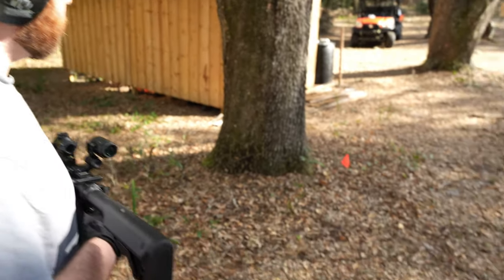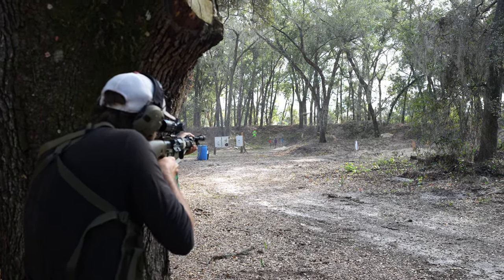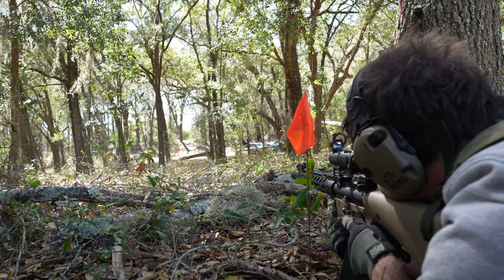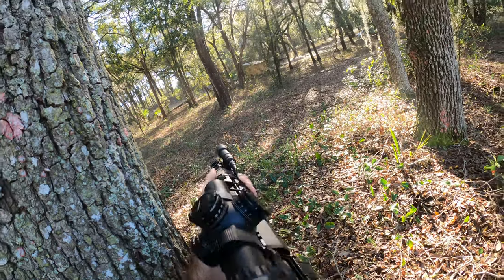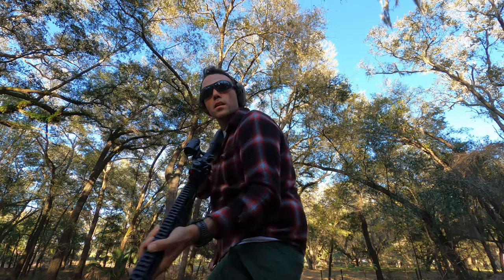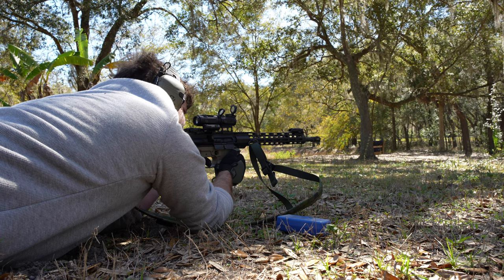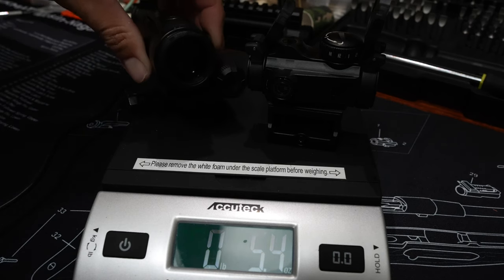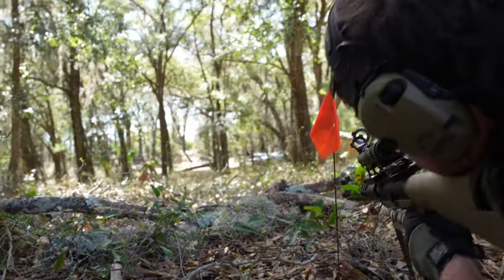SWAMPFOX Arrowhead VS. SIG Romeo MSR + Juliet Micro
Today on the Gear Locker: a video whose title is too long for it's own good!
Two examples of cheap and cheerful optic solutions go head to head. Either one could work out well for you, as long as you understand their quirks.

Quirks such as:
0:00 Intro at the 50 Yard Line
0:32 LPVO Shakedown - Swampfox Arrowhead
2:40 Red Dots alone
3:48 Magnifiers - Juliet 3 Micro
5:23 Eye Boxing match
8:21 Versatility on paper and practice
10:04 Astigmatism - Dots vs Etched reticles
11:28 Conclusion